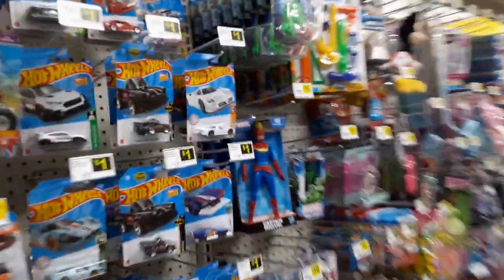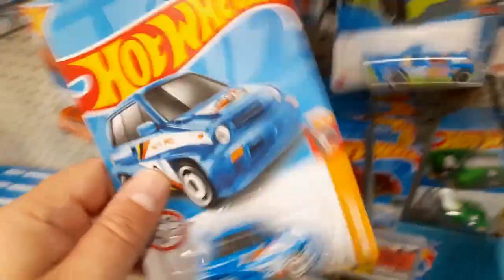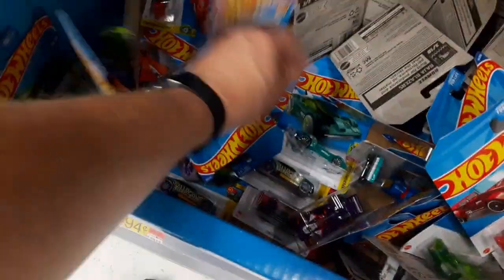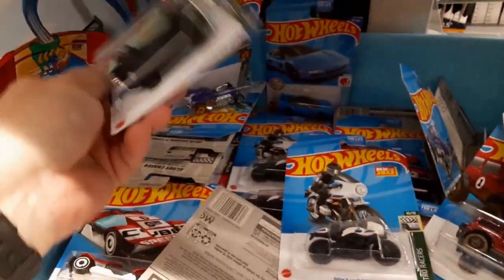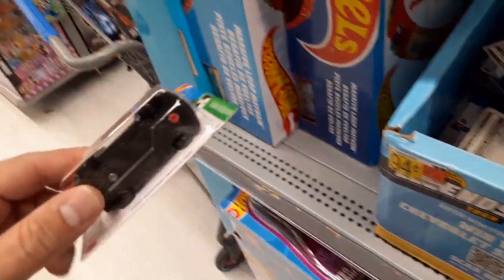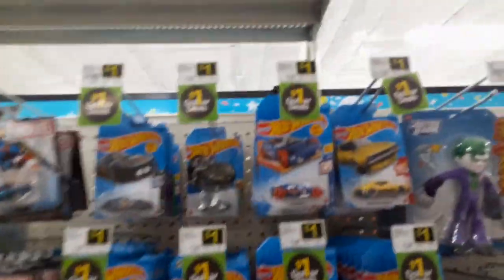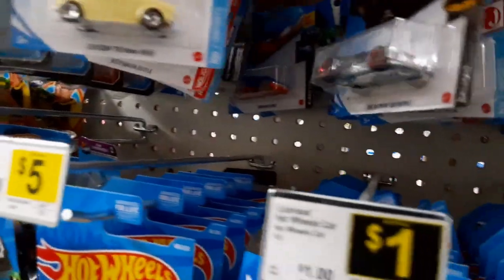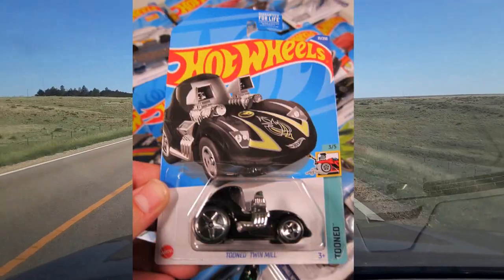Hot Wheels Hunting at a NEW Wal-Mart!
We road trip to a different Wal-Mart and Dollar General in search of new Hot Wheels in another episode of Toy Jiz, where we go nuts all over Hot Wheels Die-Cast Model Cars, Action Figures and the latest collectables.